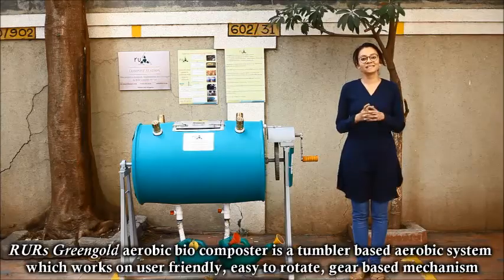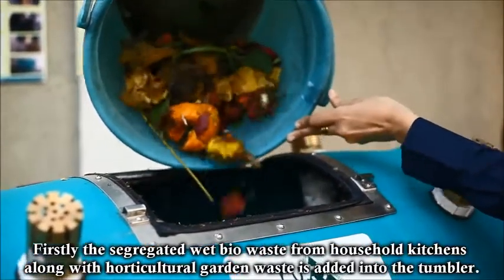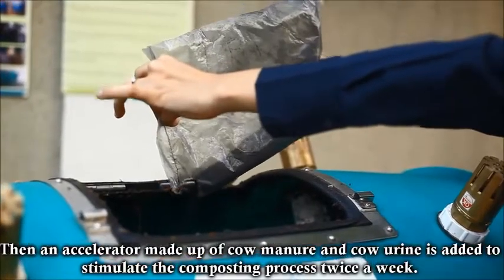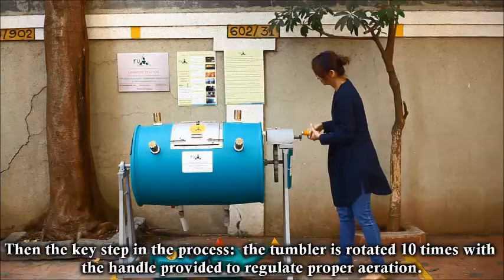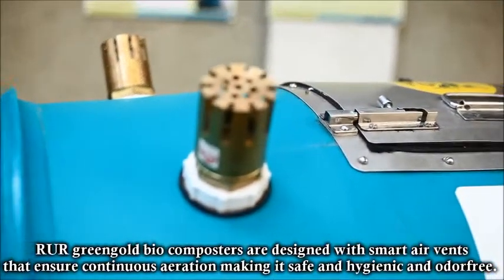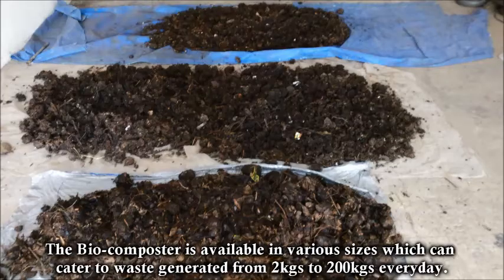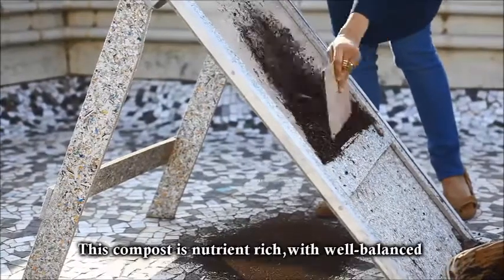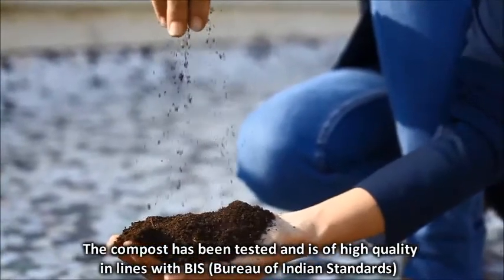Operation of RURs GreenGold Aerobic Biocomposter (RGGC)- Community Composting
RGGC is an innovative, patent filed and green pro certified in vessel technology that replicates nature and transforms organic waste into nutrient rich compost.